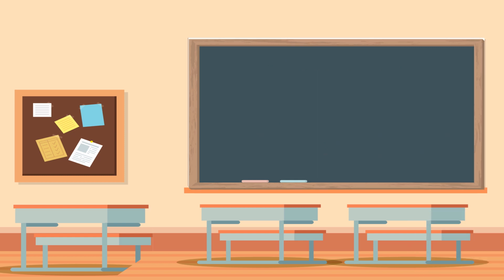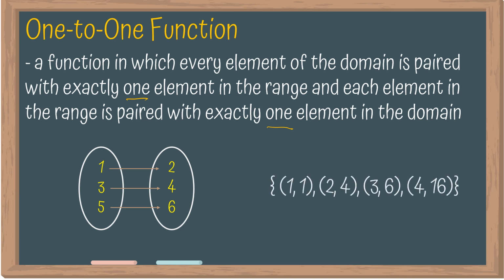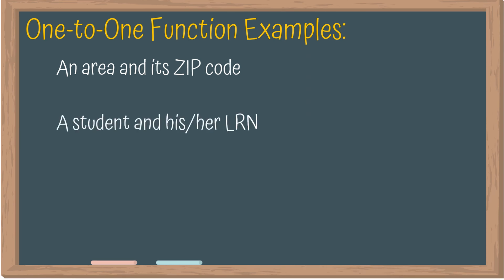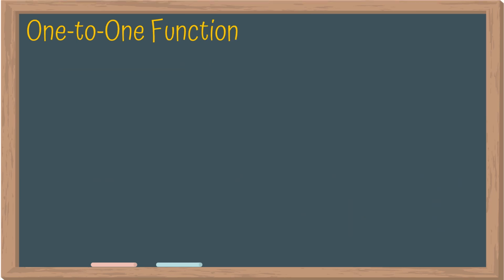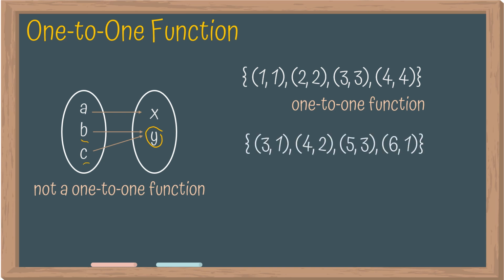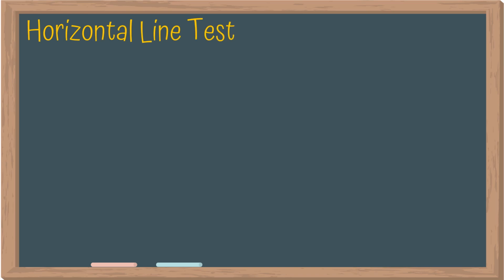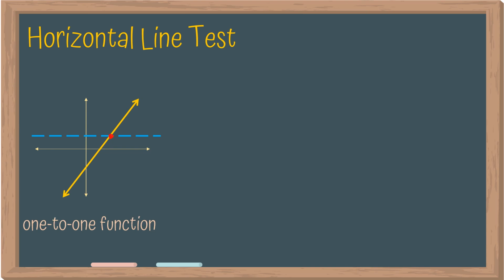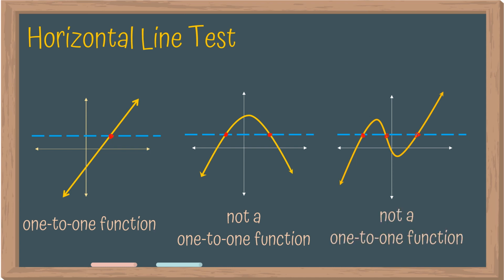One to One Functions